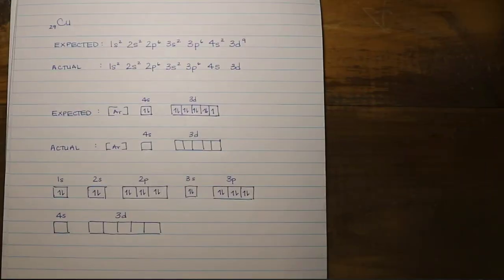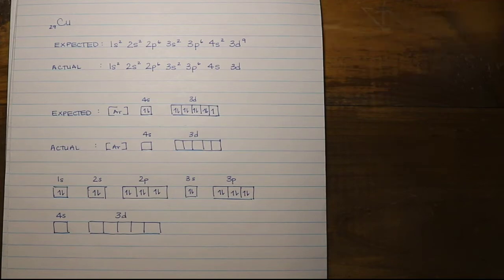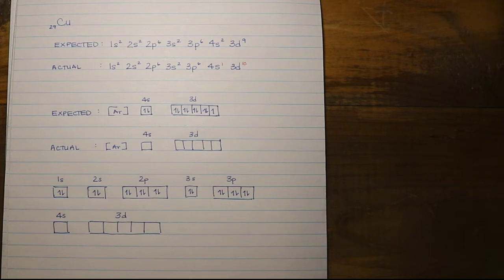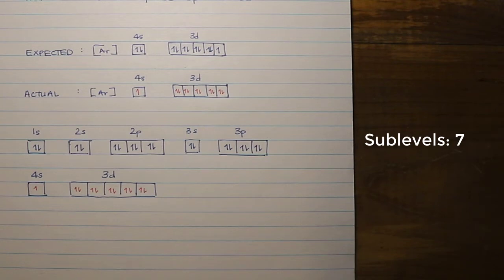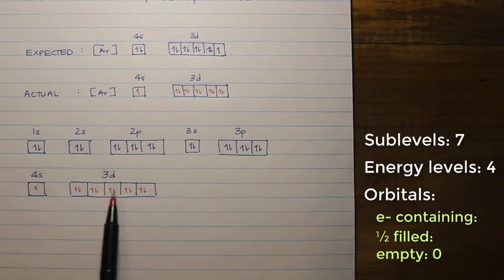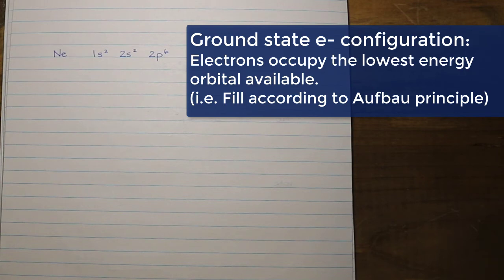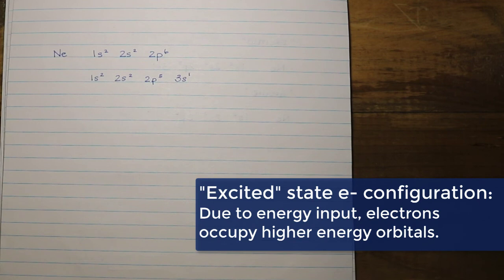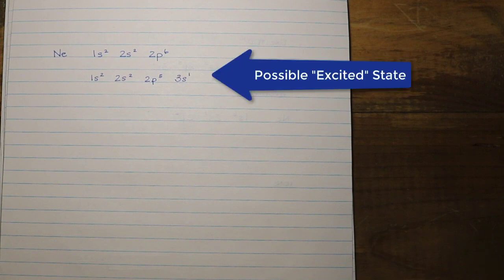SAMPLE PROBLEM: Exceptions to the Aufbau Principle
In this video, @JFRScience 's Mr. Key works through some examples of electron configurations that violate the Aufbau Principle, and addresses the how to use electron configurations to illustrate excited electron configurations.

Note: This tutorial does NOT specifically cover how to write electron configurations, rather how to use them to address the two concepts mentioned above. If you are looking for how to work through electron configurations, this video may help

Please note that the primary purpose of these videos is educational for students/educators. While all feedback, both positive and...hmmm...constructive, is appreciated I do not have the time to moderate or respond to all comments. As a result, comments on these videos have been disabled at least for the near future.